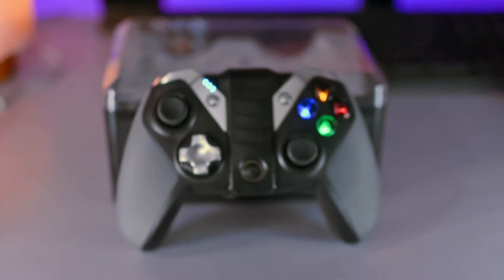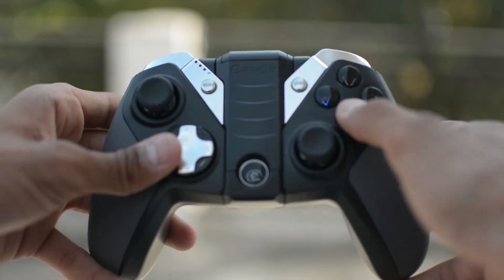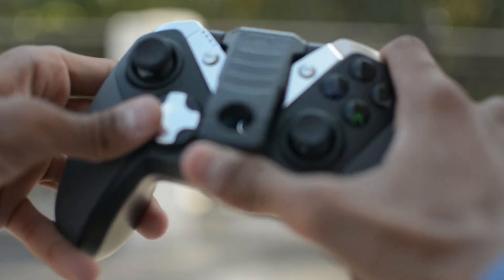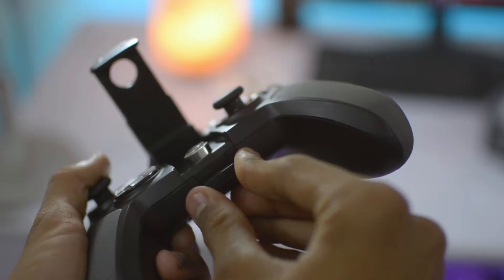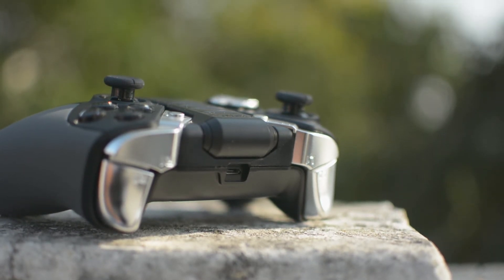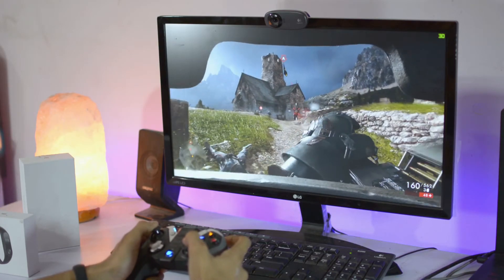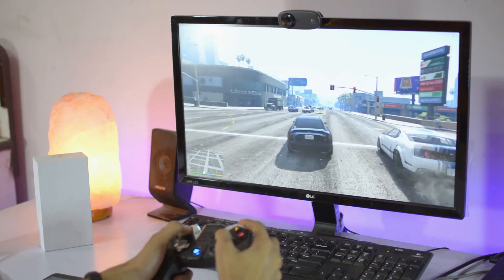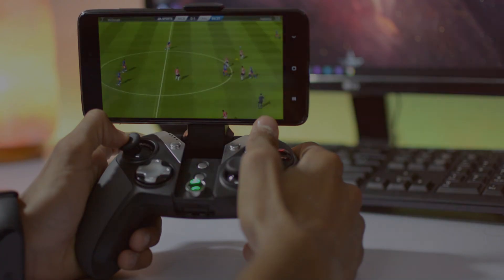Is This the Best in Class Gaming Controller?? - GameSir G4s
So, Gamesir G4s is a great Bluetooth/WIfi Gamepad. In this Video, I have done full indepth review of this controller and also did gaming on both PC & Smartphone like Asphalt 8 & Fifa 16 UT on android with this controller and GTA V, Battlefield 1 2016, Black Ops 3 etc.
GameSir Amazon Store
The list is constantly growing bigger and even if some game hasn’t been put on the list it doesn’t mean that it isn’t compatible with the GameSir’s controllers.
Video Gear I use :
1.) (Amazon)
2.) (Flipkart)

Summertime Love by Lakey Inspired